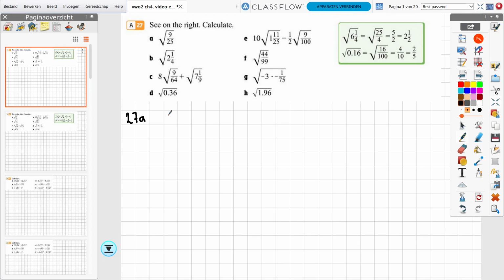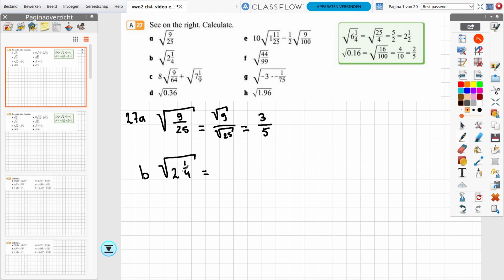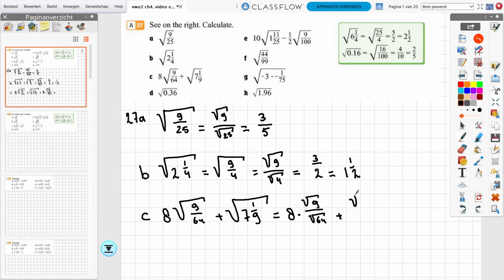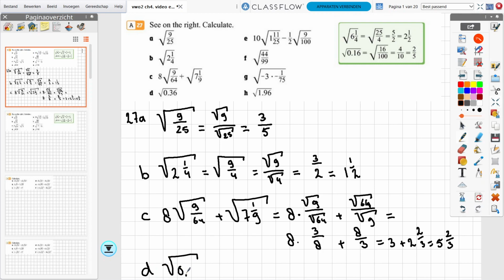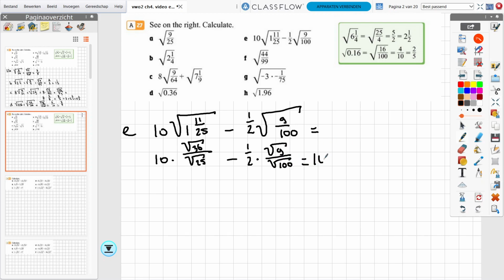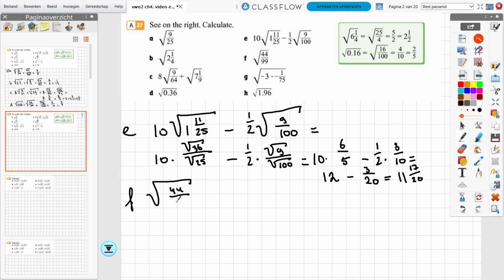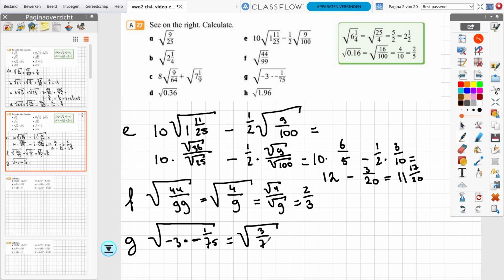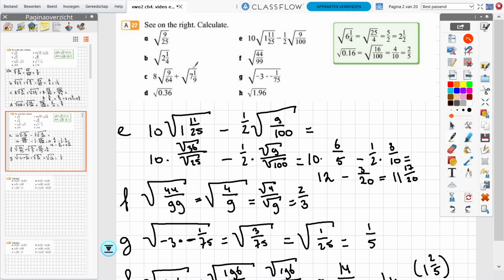vwo2 chapter 4.2 exercise 27